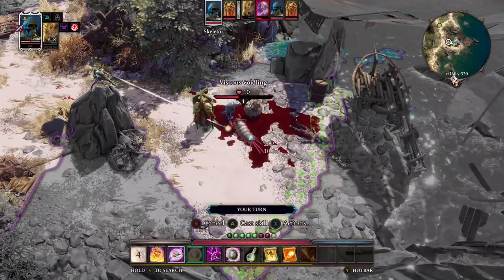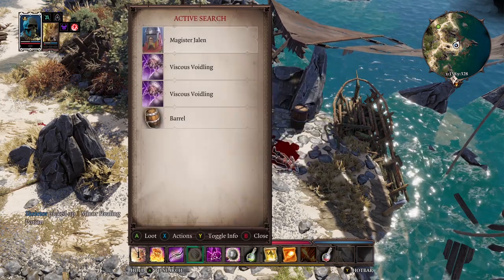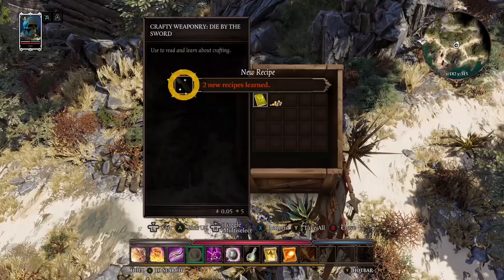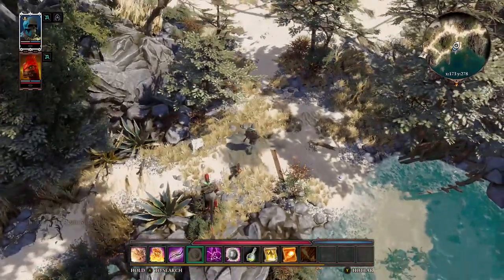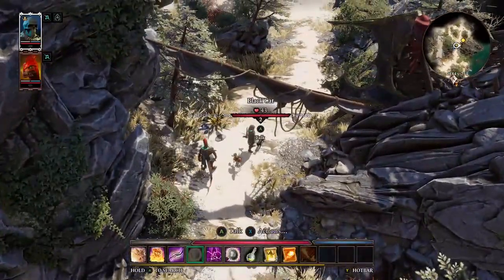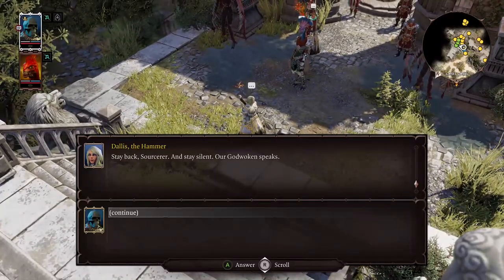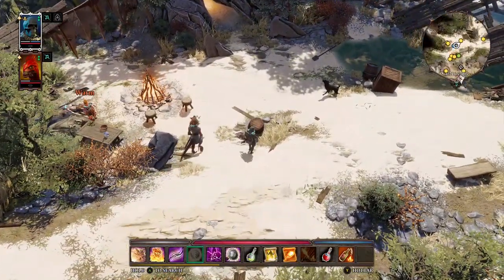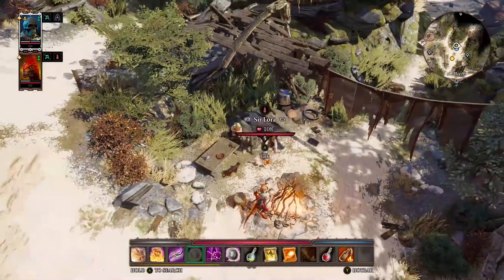Let's Play Divinity Original Sin 2 - Xbox One Gameplay - Episode 1 - SKELETOR Evil Playthrough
There can only be one God.

The Divine is dead. The Void approaches. And the powers lying dormant within you are soon to awaken. The battle for Divinity has begun. Choose wisely and trust sparingly; darkness lurks within every heart. Master deep, tactical combat. Join up to 3 other players - but know that only one of you will have the chance to become a God, in multi-award winning RPG Divinity: Original Sin 2.

the Nintendo Switch RPG Database